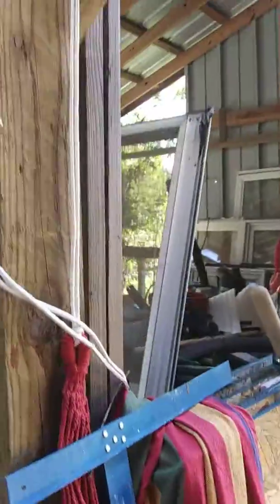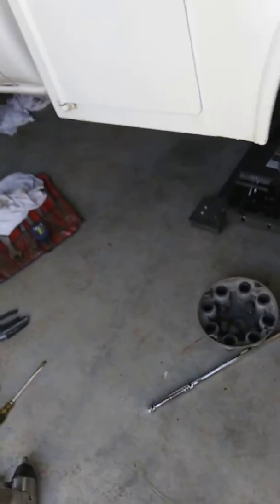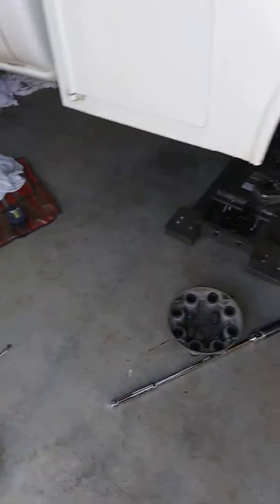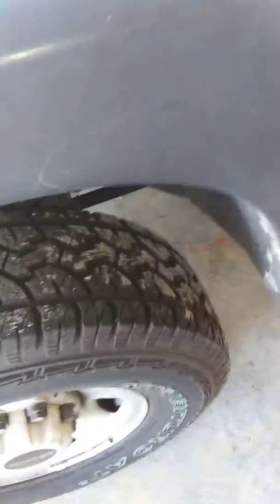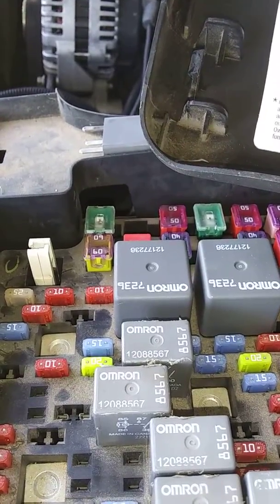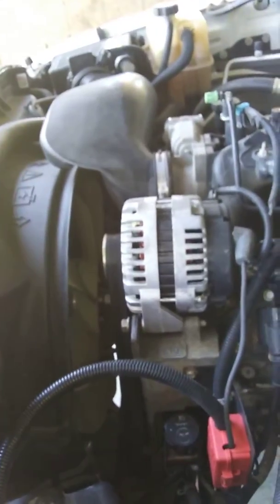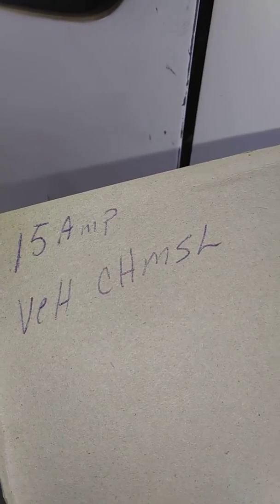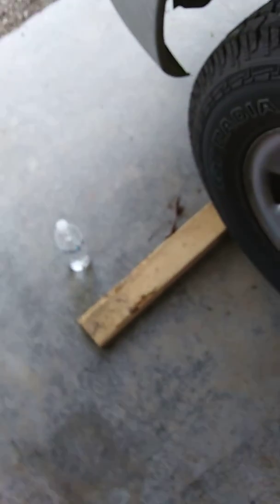Cutting labor in half